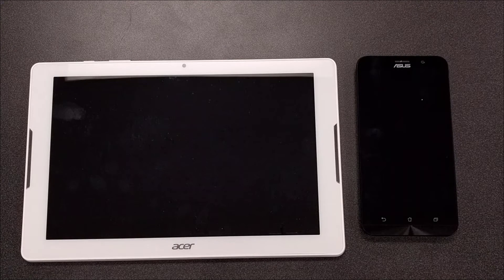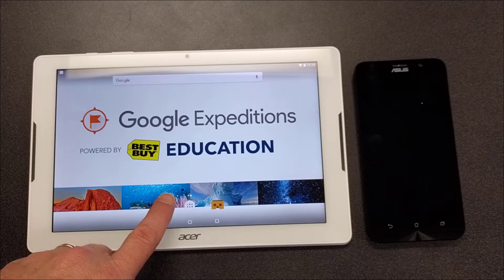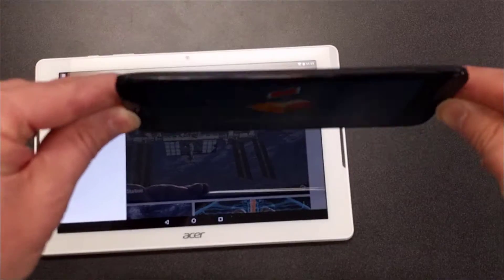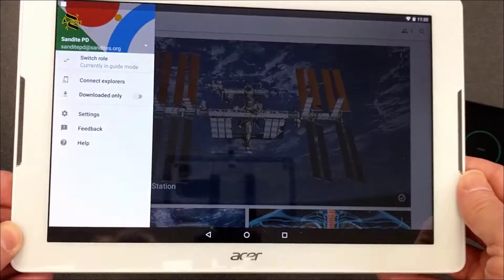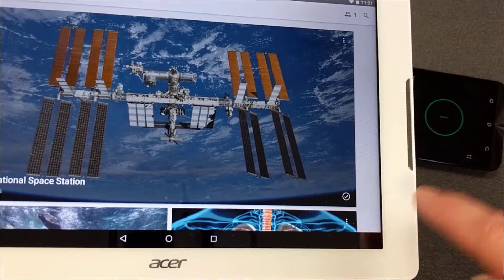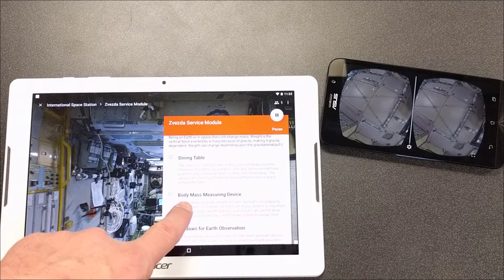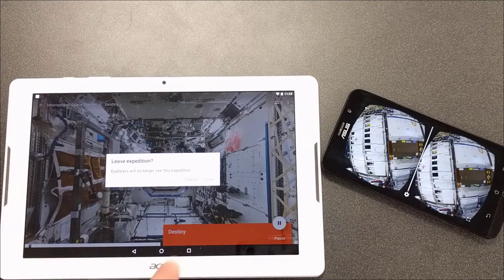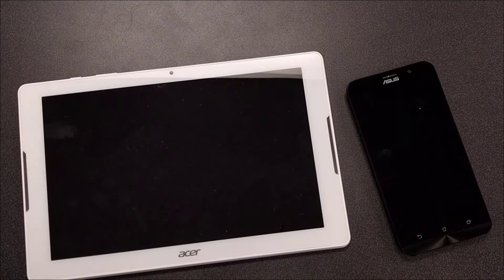Google Expeditions: Smartphone and Tablet Use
This video explains how to setup and use the Smartphones and Teacher Tablet available with our district Google Expeditions Kit.  Information may be of use to other districts as well.